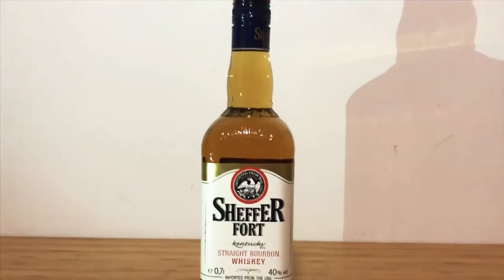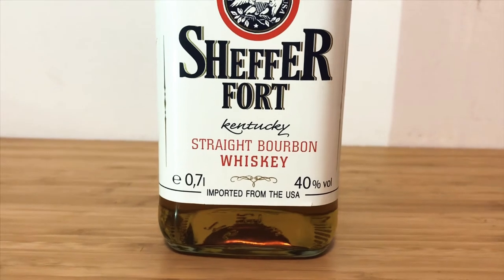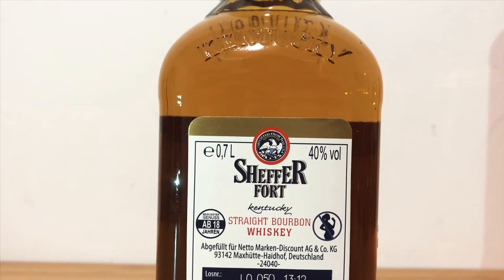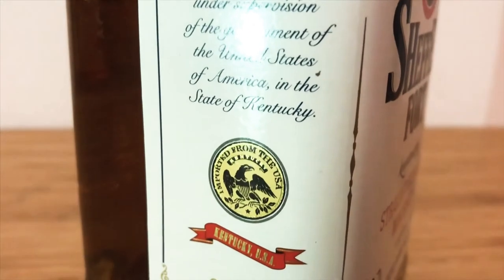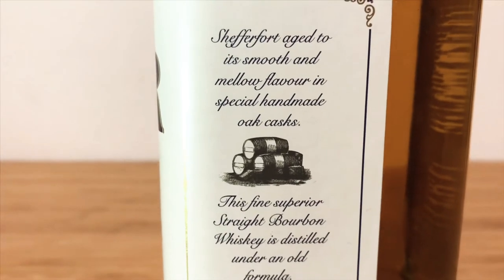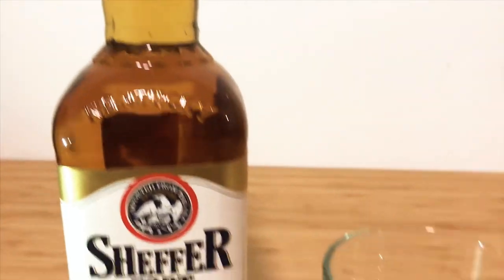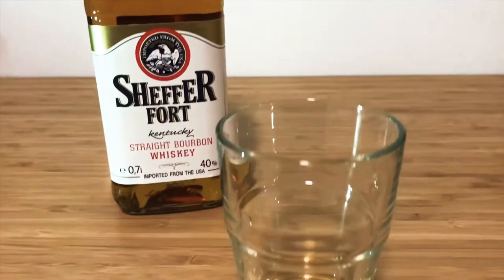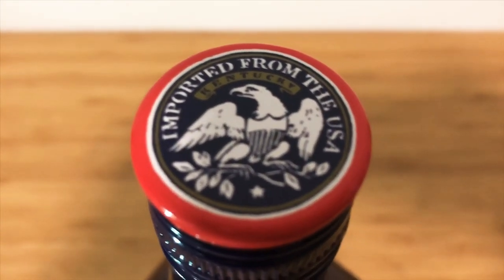DRINK REVIEWS: SHEFFER FORT WHISKEY BOURBON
Here I review the Sheffer Fort Whiskey Bourbon. You’re welcome.